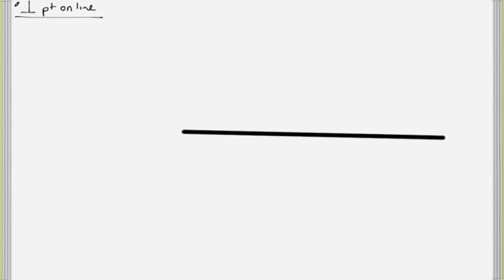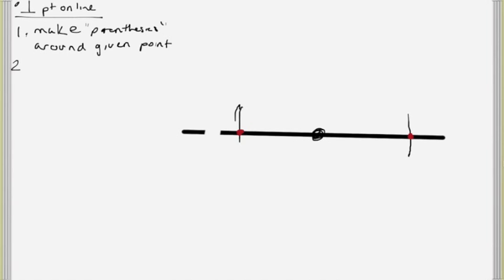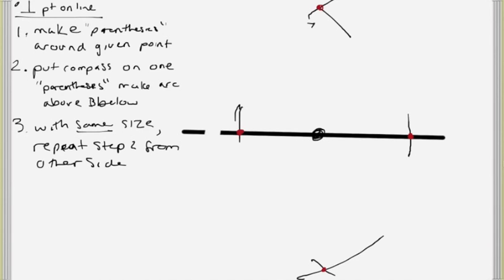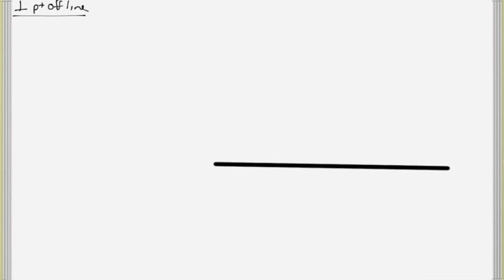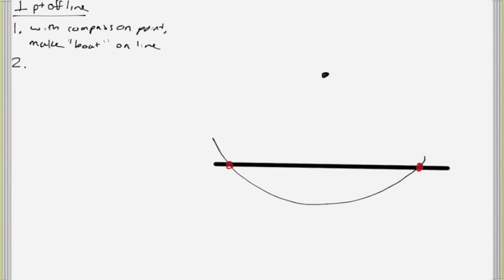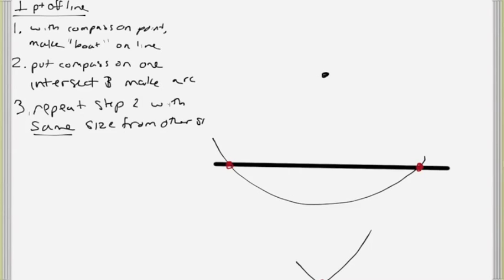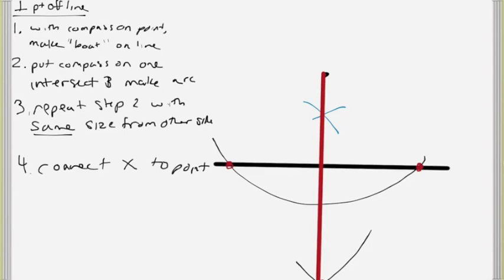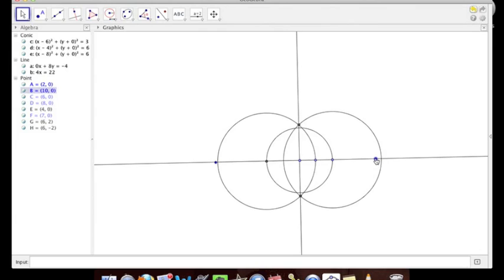geom const 2